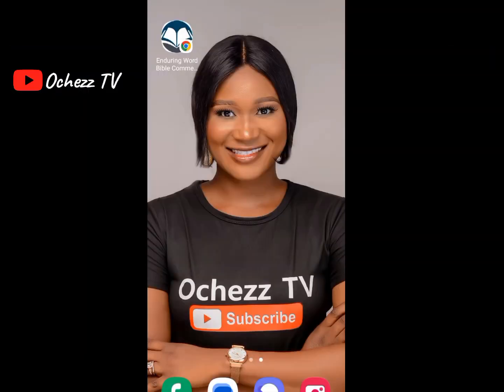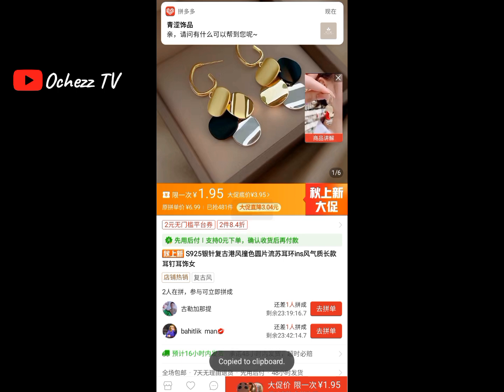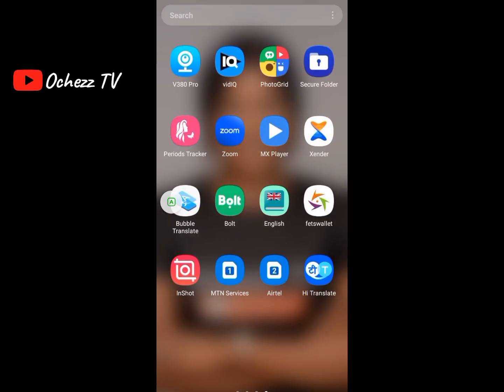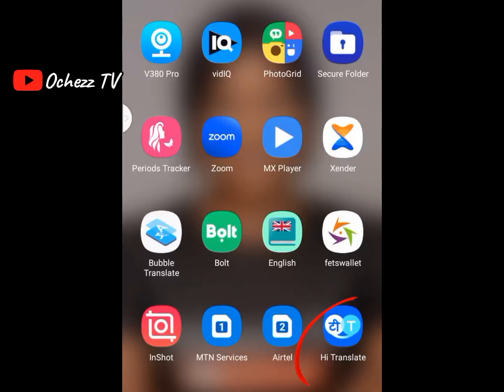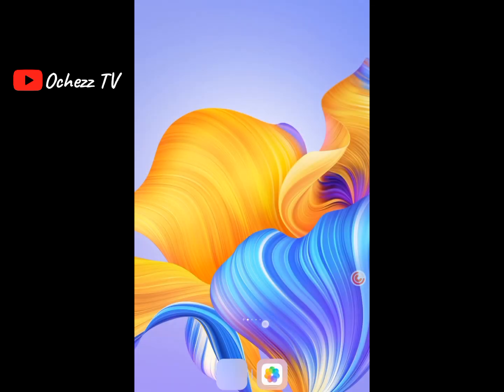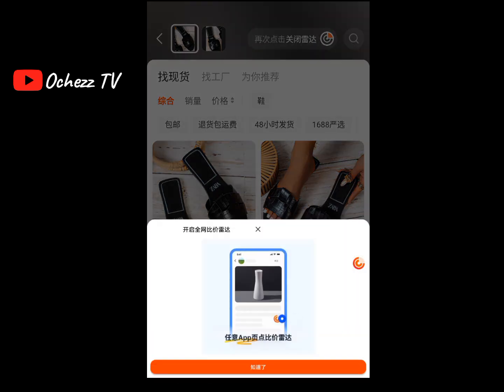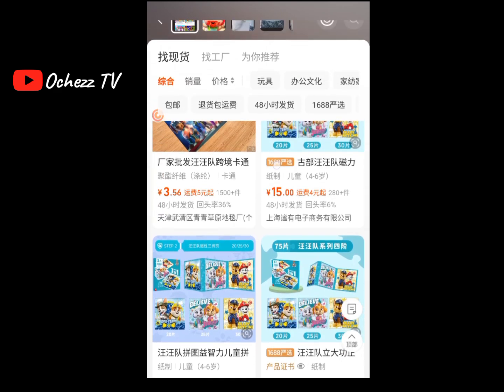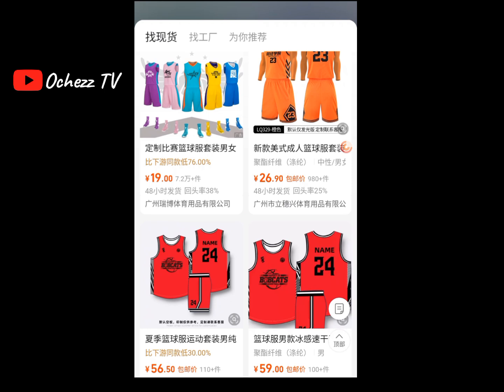TRANSLATE FROM CHINESE TO ENGLISH | Pinduoduo and 1688 shopping Apps: A Step-by-Step Guide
Pinduoduo and 1688 are popular Chinese e-commerce apps that offer a wide range of products at competitive prices. However, navigating these apps can be challenging for those who don't speak Chinese. This guide will walk you through the process of translating Pinduoduo and 1688 apps, making it easier for you to shop and explore their vast product offerings.
Topics Covered:
Overview of Pinduoduo and 1688 apps
Translation methods (Google Translate, built-in translation features, etc.)
Step-by-step translation process
Tips and tricks for effective translation and navigation